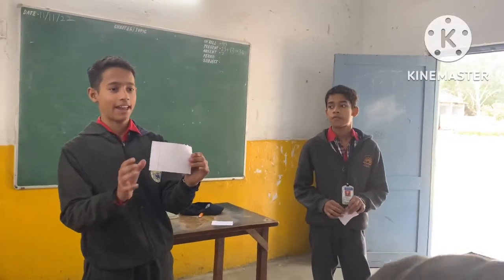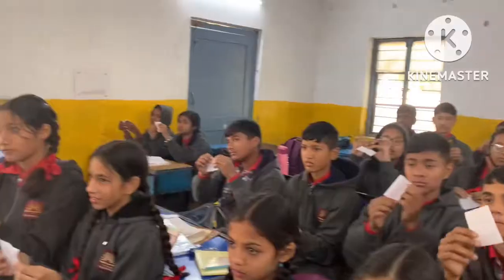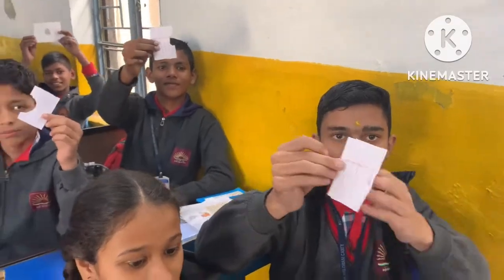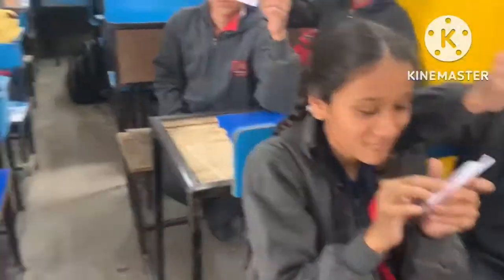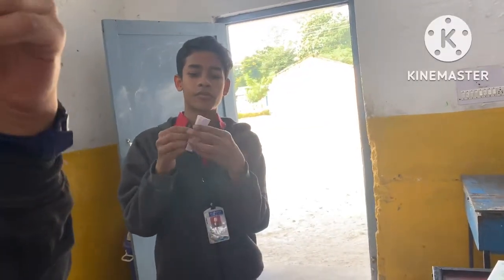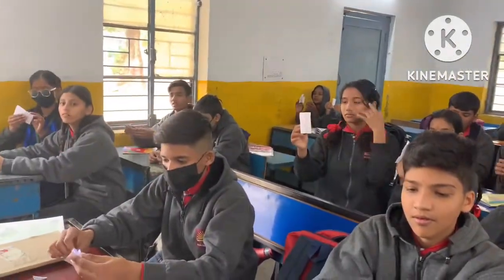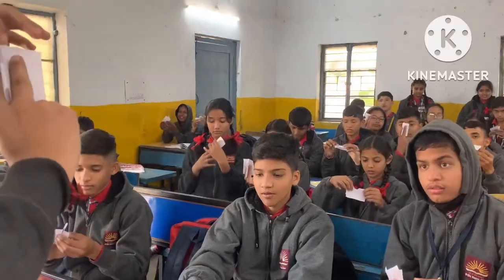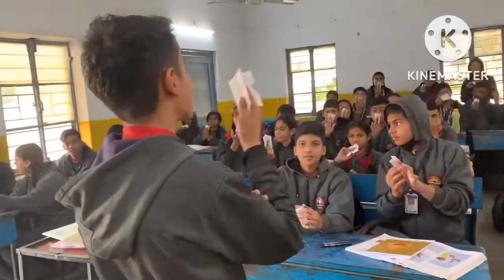Paper Activity Based on Sound Class 8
In this video, we're going to make a fun science project based on sound! We're going to use paper to create an activity that is based on the science of sound.

This is a great science project for kids, and it's also a great way to teach them about sound. We'll learn about the different types of sounds that can be made, and we'll create a fun project that is based on sound!
in this video we can see the paper activities of science , class 8 can be super fun and engaging.
Student learned how we can have fun while studying science.